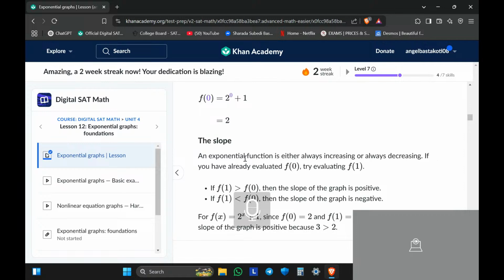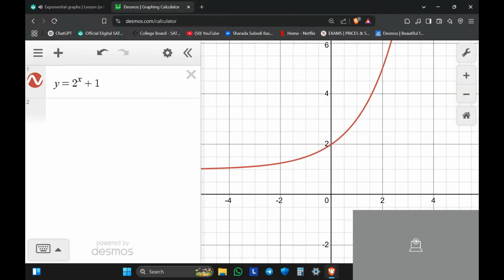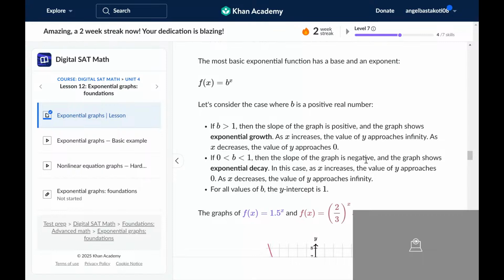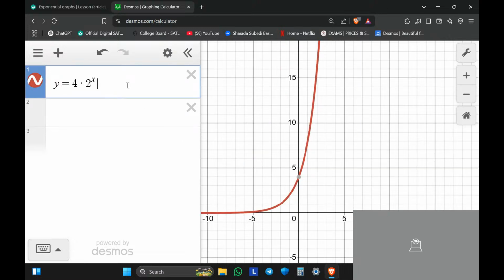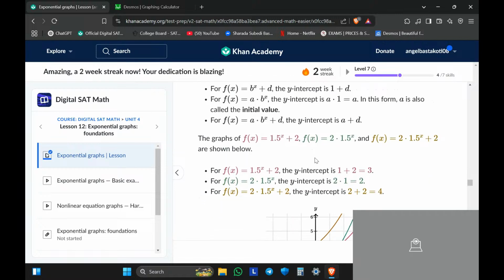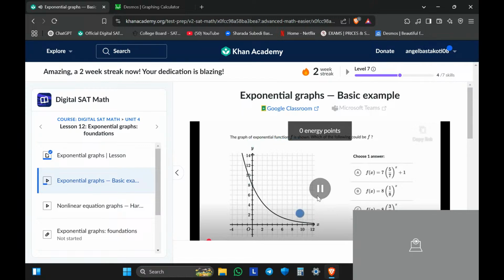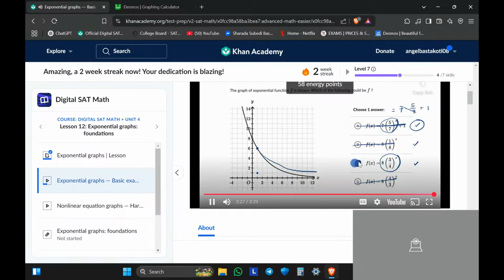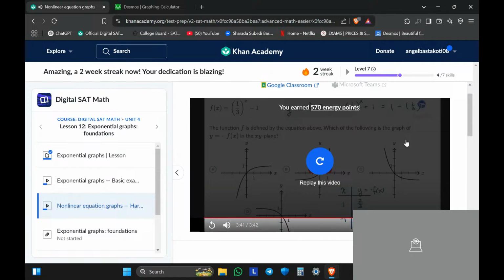SAT day 3